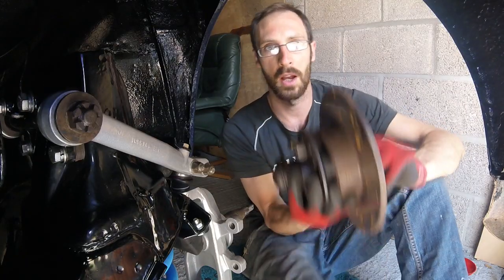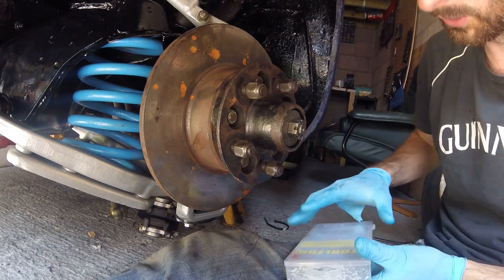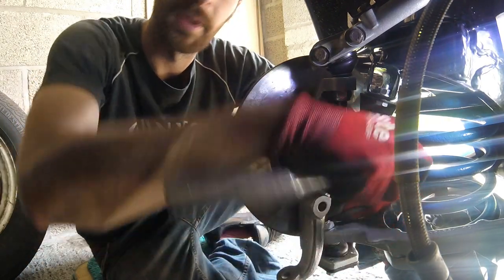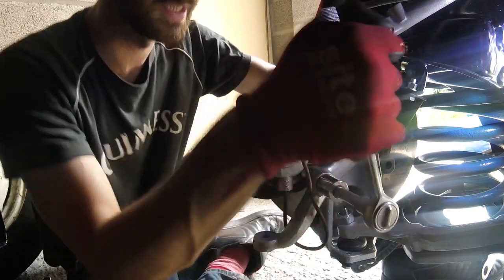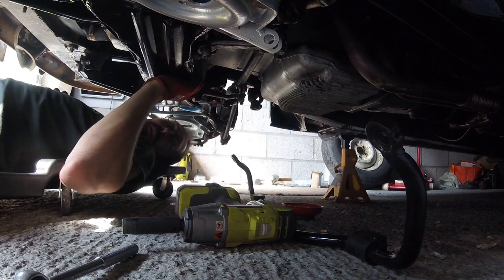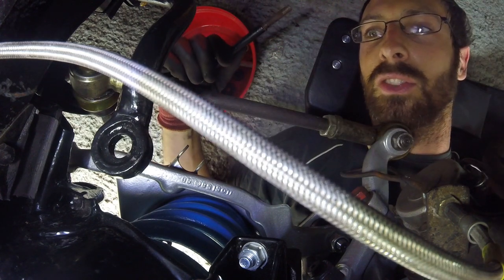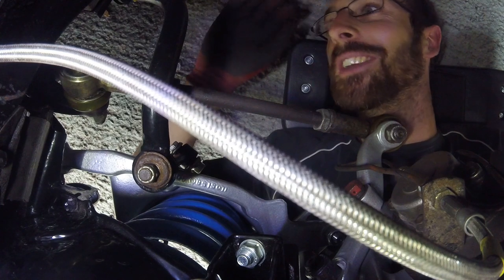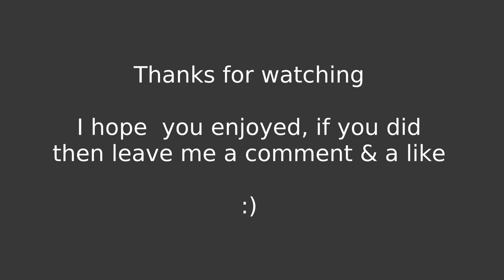Jaguar Mk2 | 03 refit hubs & brakes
We continue where we left off fitting the front suspension by attaching the front hubs, brakes and anti roll bar